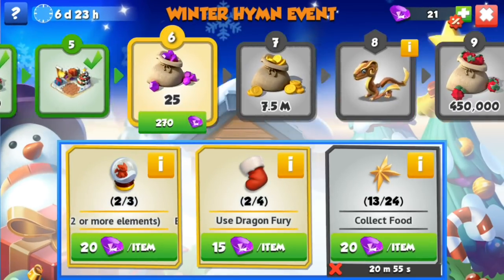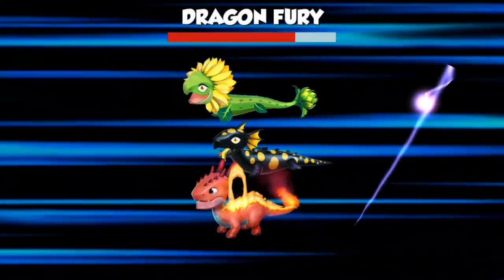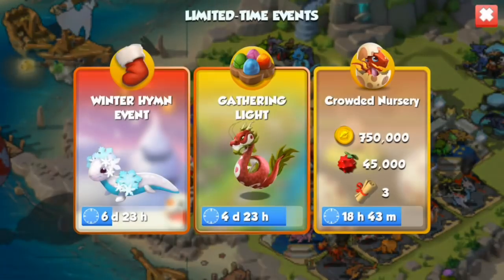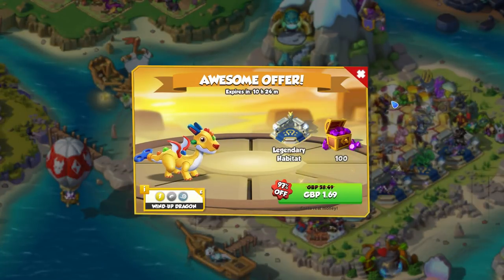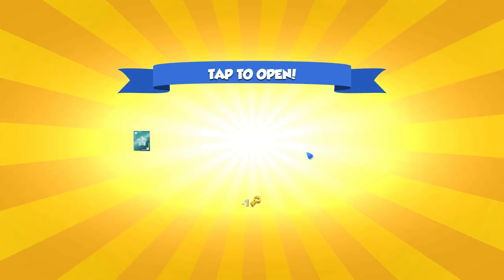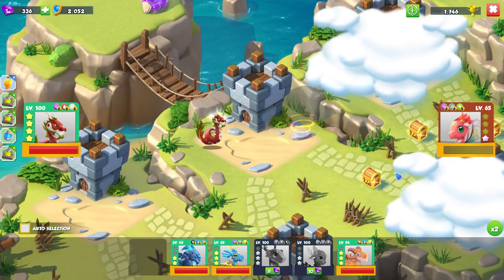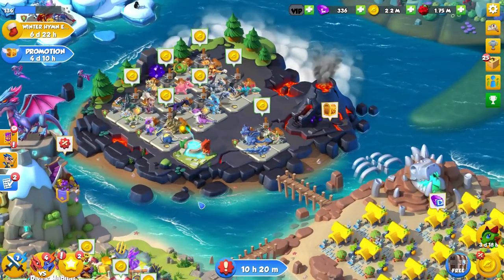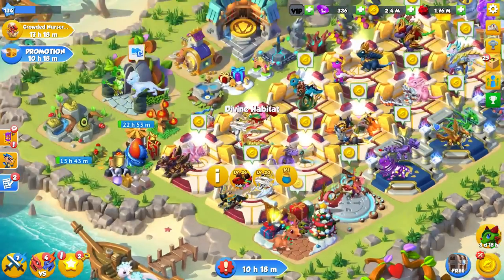WHAT LEVEL YOU AT??? Winter Hymn LEVEL 6 + DF Tips! - DML #1044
YO NIBBLETS. So today I'm contuing my DML quest on Android DML to complete level 6 of the Winter Hymn solo event! One of the quests some players struggle with is the dragon fury quest so I'll be showing you the strat I've been using for YEARS!

dragon mania legends level winter hymn solo event level 6 progress dragon fury essence dragon fury quest tips how to beat winter hymn solo event in dml guide snowflake we com violin we comin